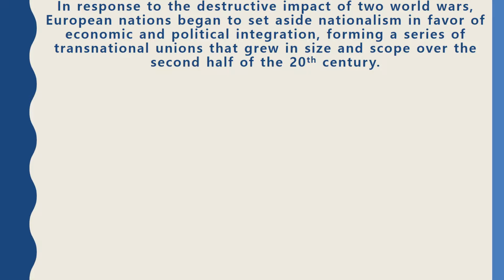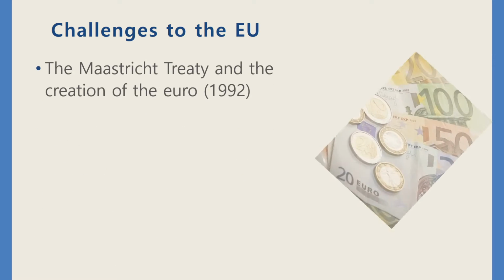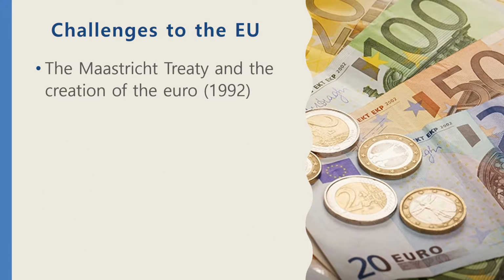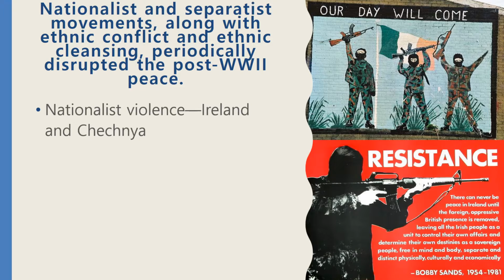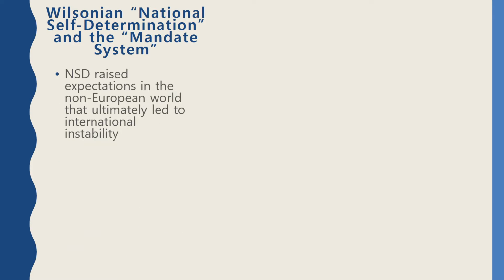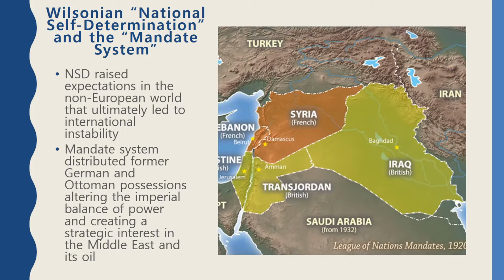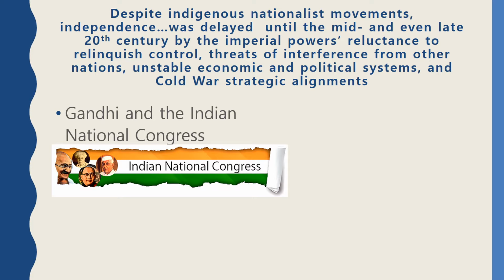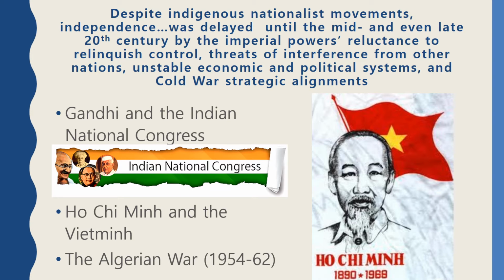Key Concept 4 1 Part III